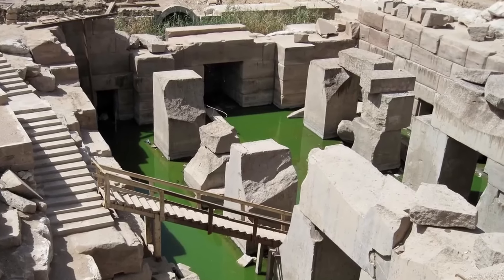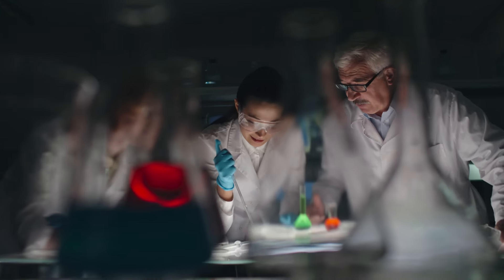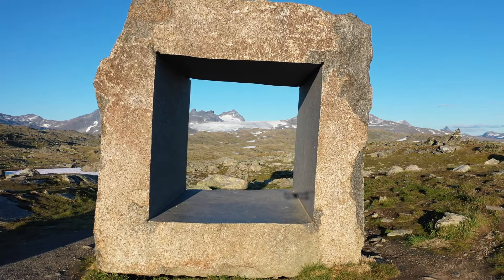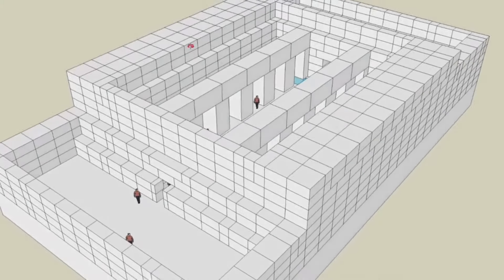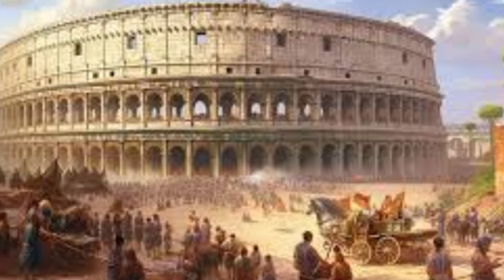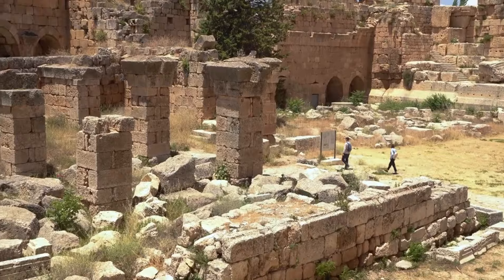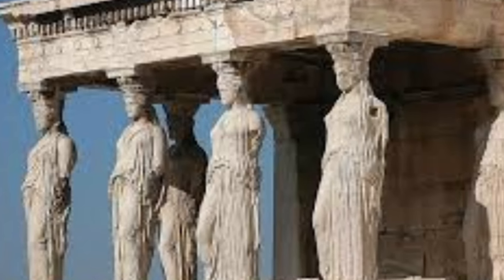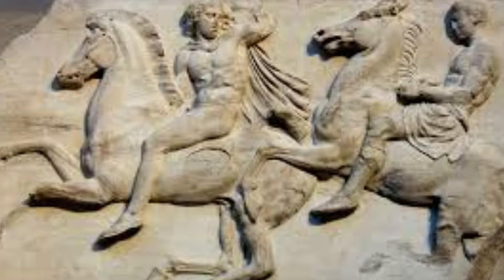The Osirion Anomalies That History Forgot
In today's video, we're presenting you another video of our series: Mysteries in Human History, with a special focus on the Osirion Anomalies that have left historians and archaeologists puzzled to this day. So, let's unravel the mysteries of our shared human history!

00:00 - Osirion Anomalies
06:46 - The Baalbek Complex
10:59 - The Parthenon